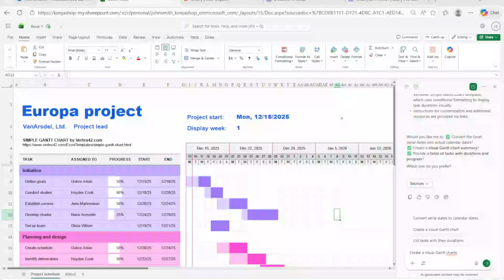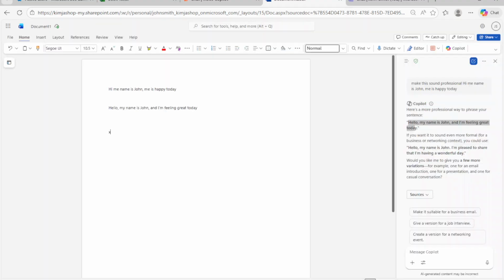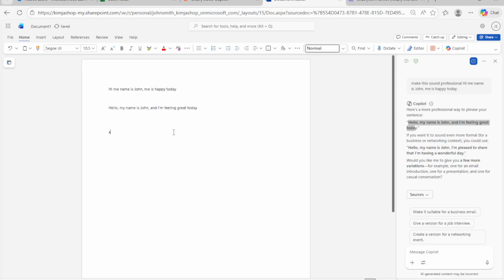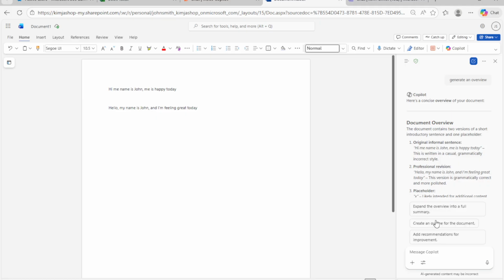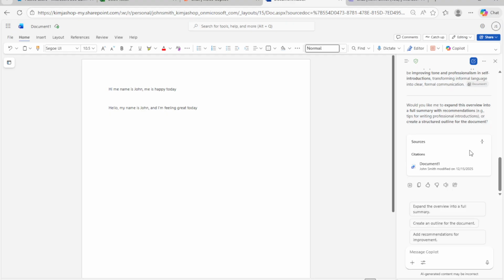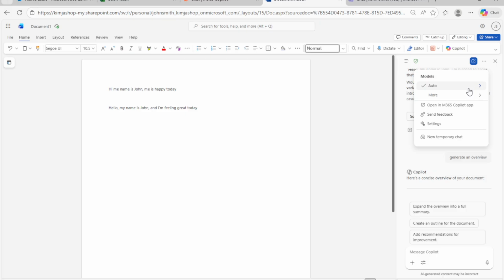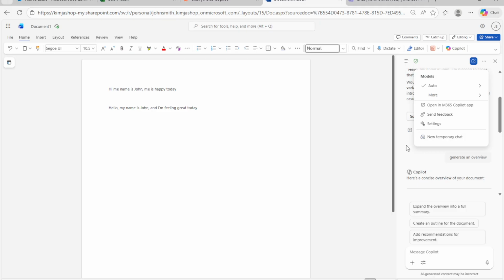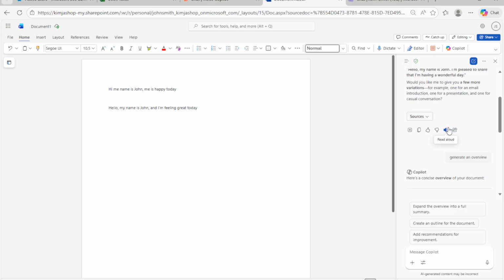Create Audio Overviews with Microsoft Copilot [2025 Guide]